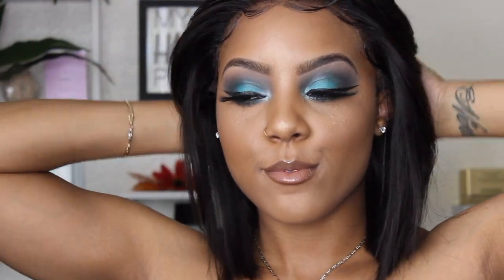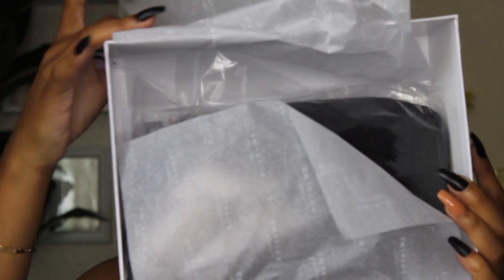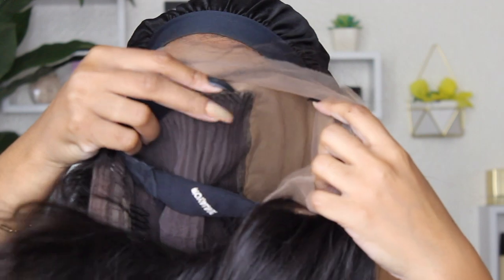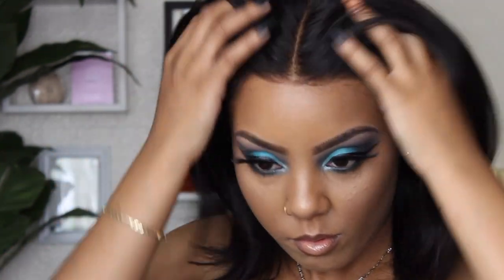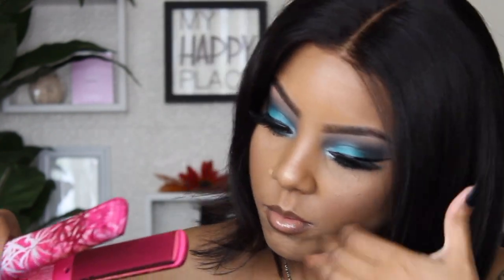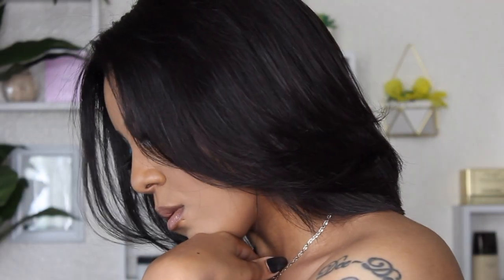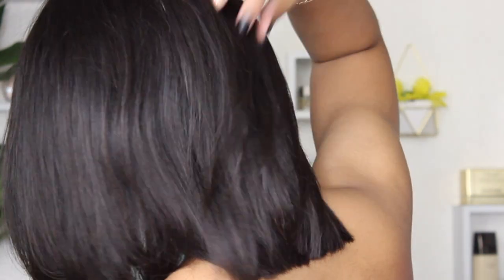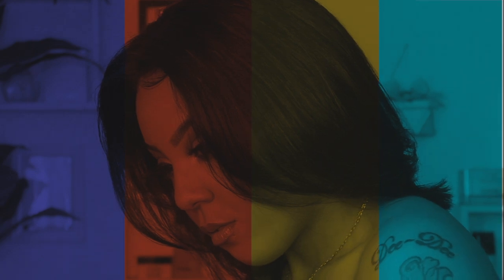Royal Me Beginner Friendly Wig l Low Maintenance l No Plucking l Bleached Knot Appearance l Glueless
Hey There Lovely People
Check out this gorgeous Fake Scalp Bob Unit by ROYALME Hair.

xoxoxoxoxoxxoxoxoxoxxoxoxoxoxoxoxoxoxoxoxoxox

Specs  on this unit:
The wig has three combs. Two in the front, one in the back
The wig has an adjustable strap in the back at the nape, comes with a band sewn near each ear tab that is removable
100% Virgin Human Hair
150% Density
12 inches in length
Natural Color Soft Yaky Texture
5.5 Lace front cap construction
Fake Scalp appearance that can be cut off and removed to reveal normal brown lace underneath
Soft Lace with a pre plucked hair line appearance
Wig comes in straight or wavy

xoxoxoxoxoxxoxoxoxoxxoxoxoxoxoxoxoxoxoxoxoxoxoxoxoxoxoxo
Music from Artist 30HertzBeats
xoxoxoxoxoxxoxoxoxoxxoxoxoxoxoxoxoxoxoxoxoxoxoxoxoxoxoxo

Hey wanna talk business??